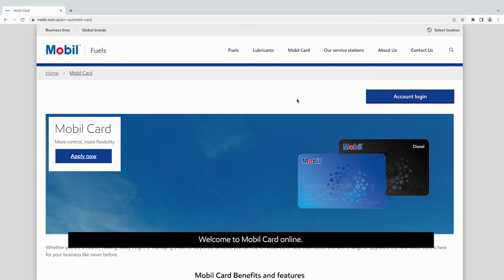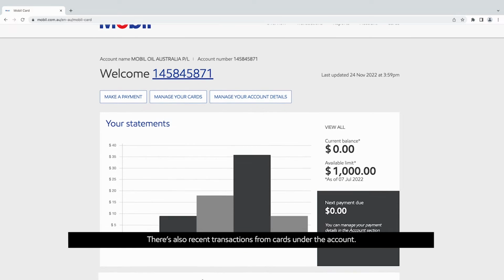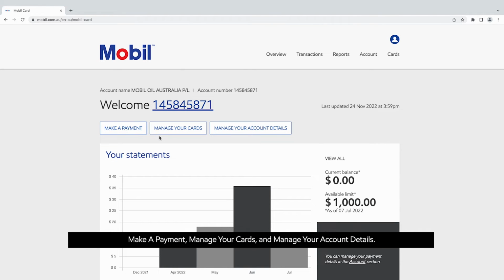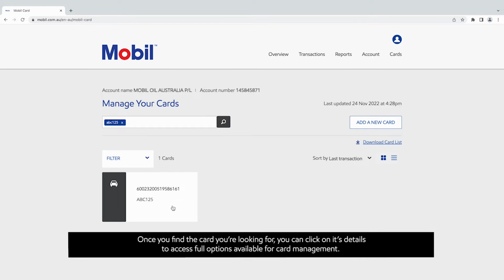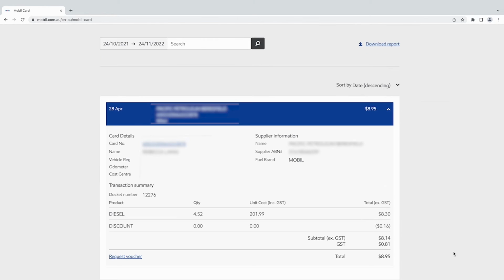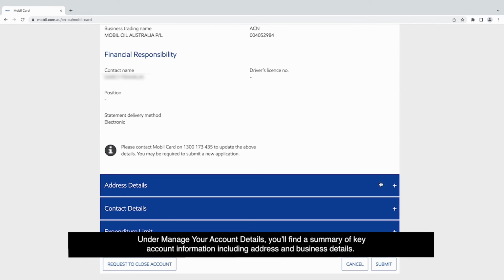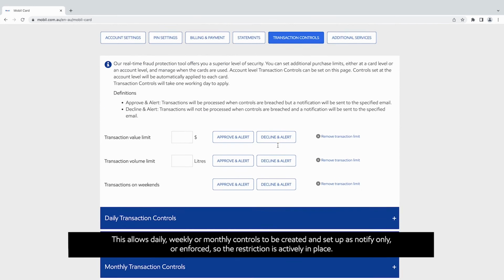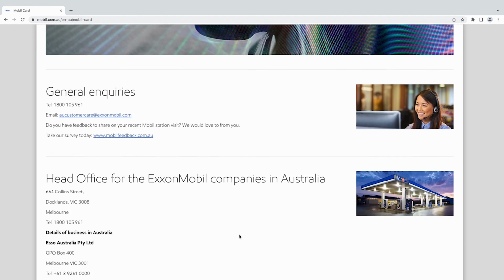Mobil Card Online Portal Tutorial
Mobil Card Portal provides easy access to key account information to help you manage your fuel expenditure efficiently and effectively.